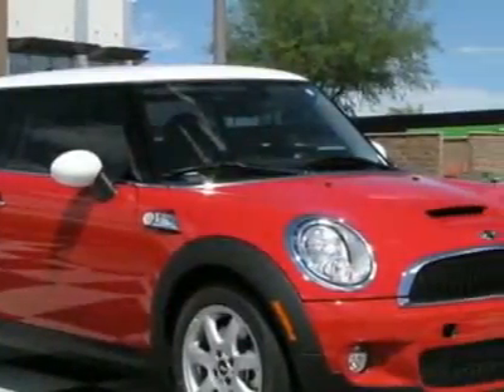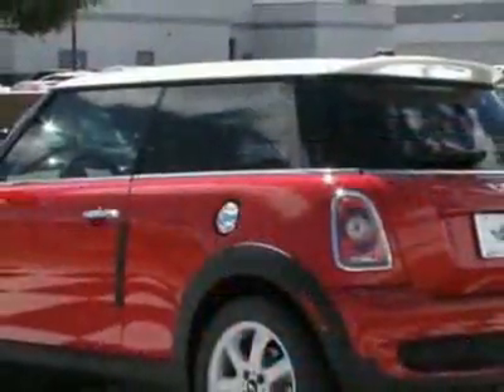MINI Cooper Hardtop 2dr Cpe S Hatchback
MINI North Scottsdale, Phoenix, AZ - MINI Cooper S